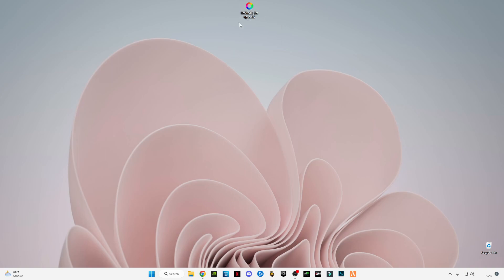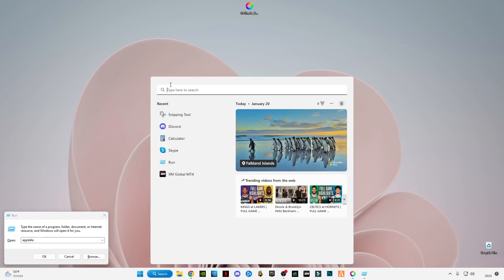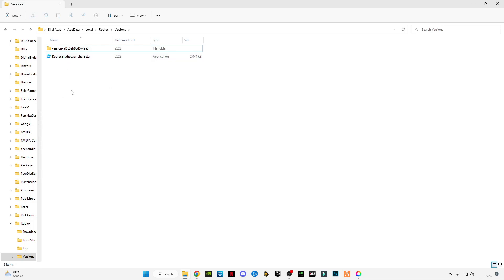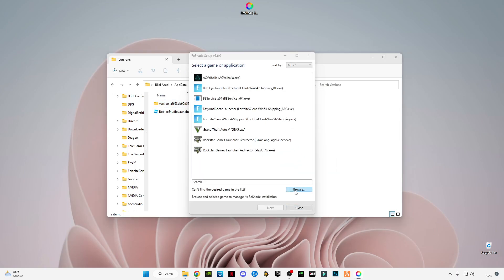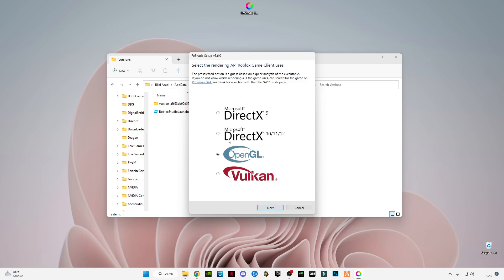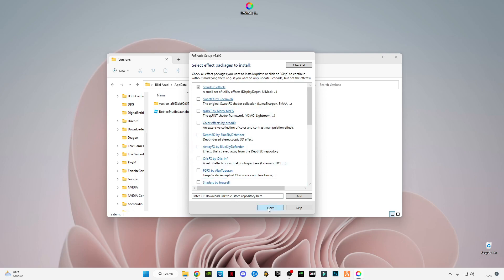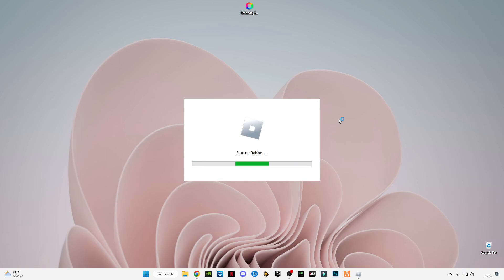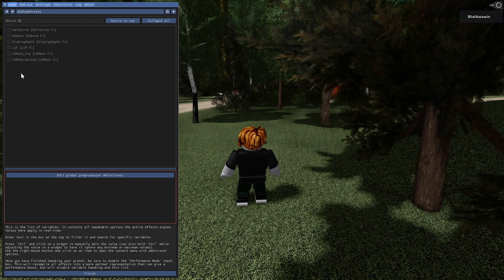Roblox | How To Install ReShade v5.6.0 Latest version Full Guide! | Complete Installation Tutorial!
RAM:   16 GB ddr4 3200 MHz
GPU:   Zotac 1660 Super APM Edition
Moniter: Reddragon 165 Hz
Power supply: 700 w
SSD: 256GB
HDD: 3TB
Casing: 1st Player D3A DK
Keyboard: Razer BlackWidow Ultimate Stealth
Mouse: HP Omen 600
Window 11
▶IGNORE TAGS 🔽
reshade
how to install reshade 5.6.0
Reshade 5.6.0
reshade 5.6.0
5.6.0
reshade 5.6.0 roblox
roblox reshade 5.6.0
roblox reshade 5.6.0 how to install
how to install roblox reshade 5.6.0
roblox reshade 5.6.0 tutorial
ReShader 5.6.0
How To Install ReShade v5.6.0
roblox ReShader 5.6.0 tutorial
roblox ReShader 5.6.0
roblox